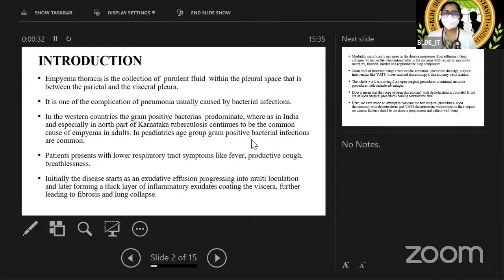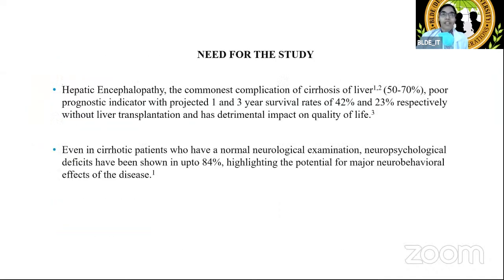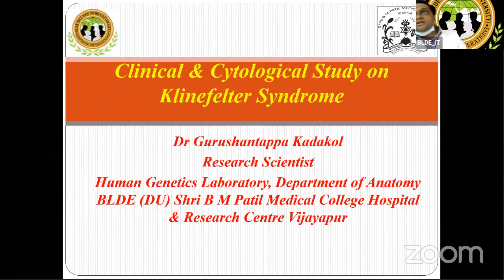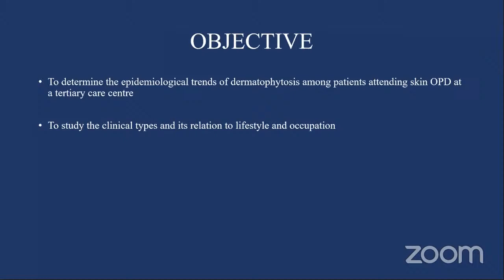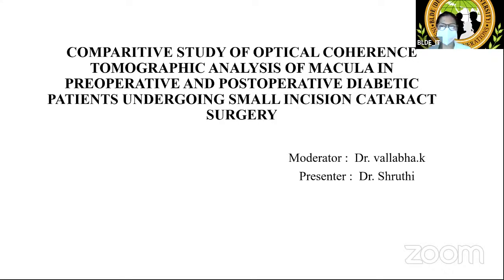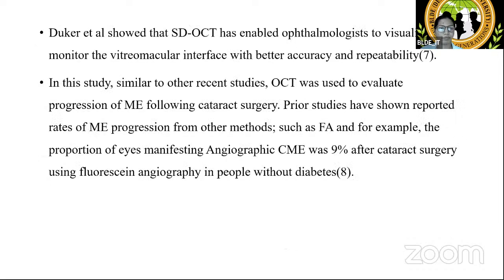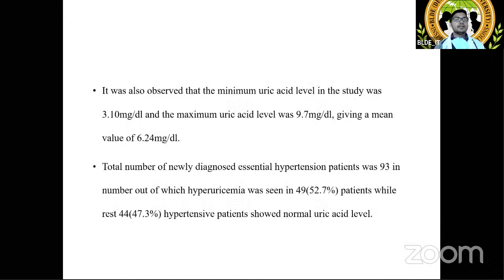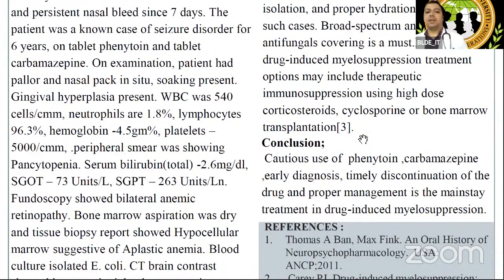SARS Clinical Meeting 29th Oct 2020